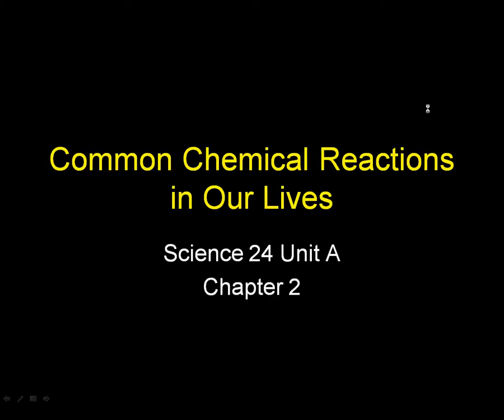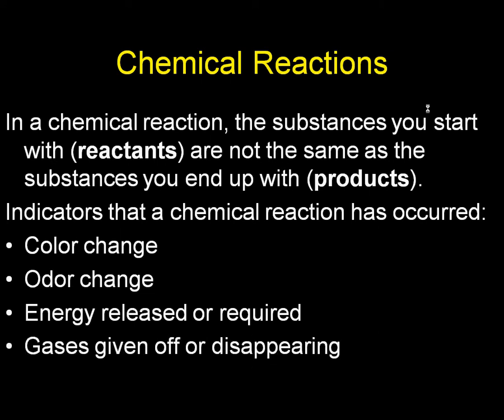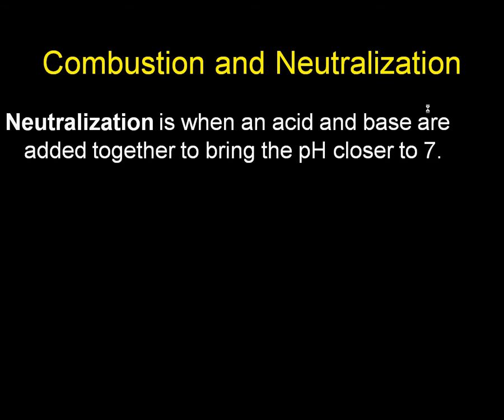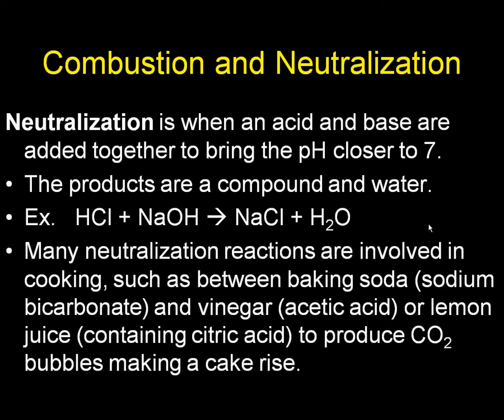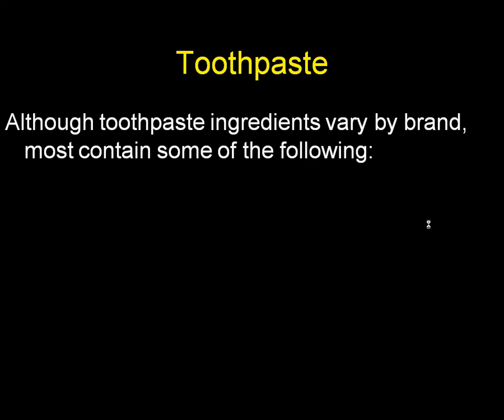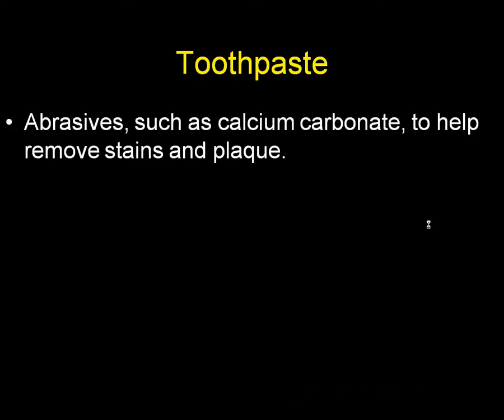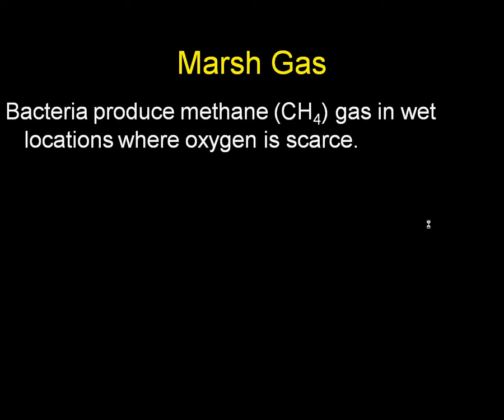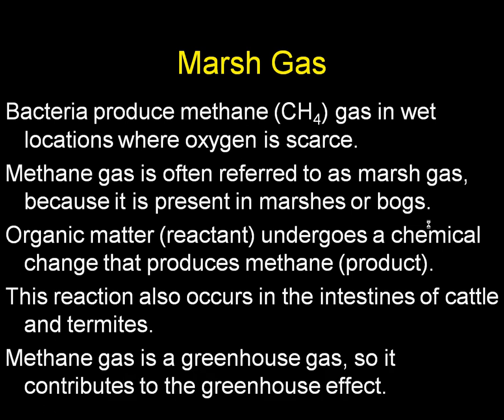Science 24 2-2 and 2-3